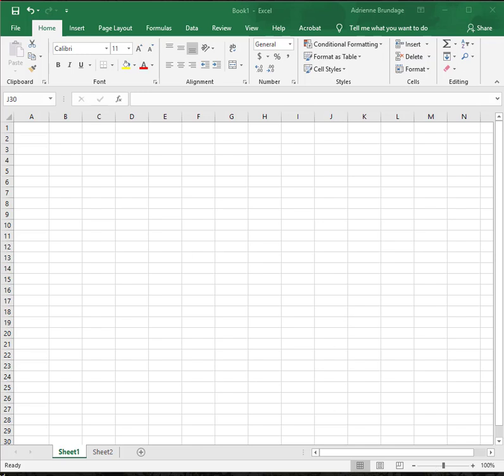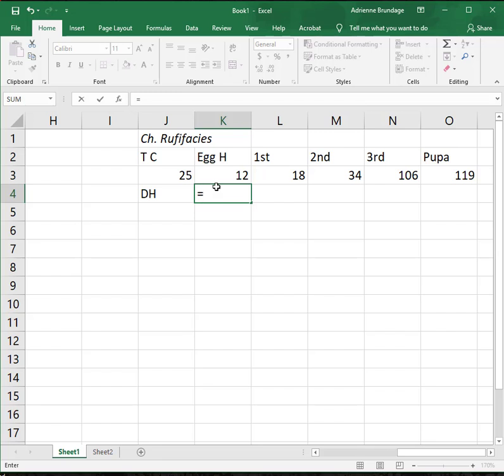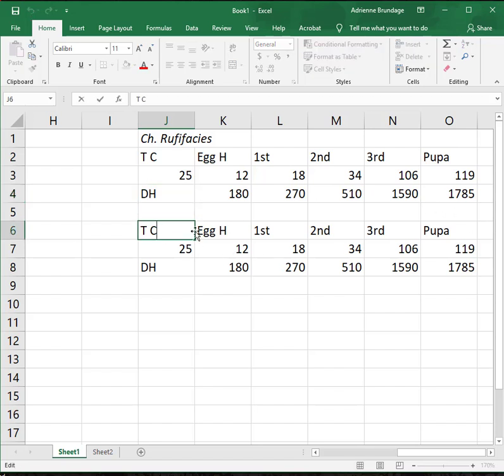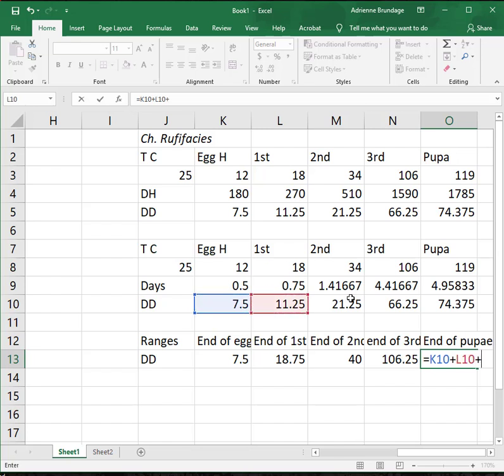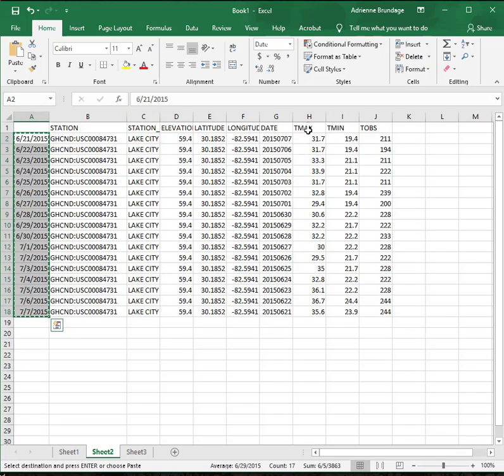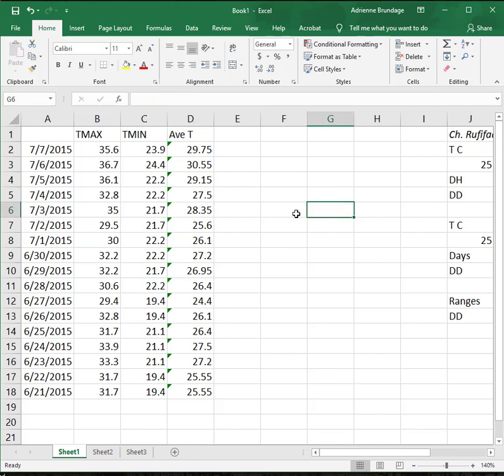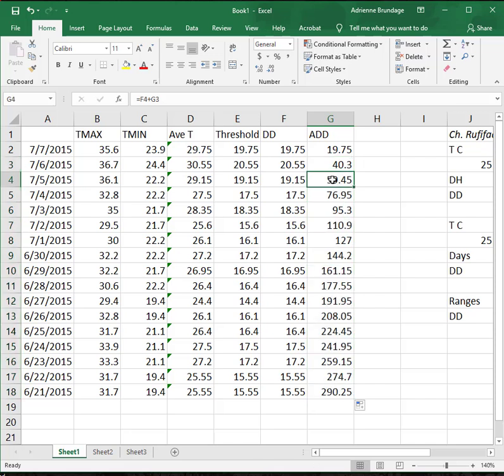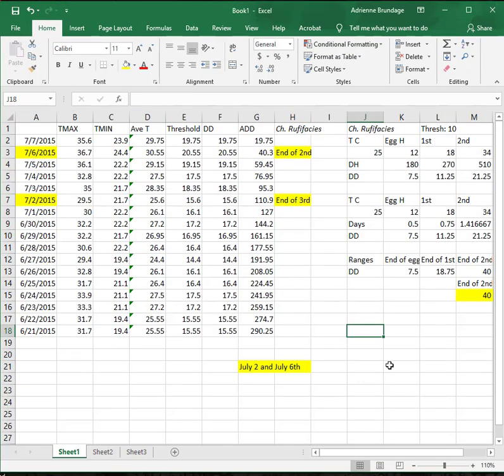14 5 Using Excel to calculate DD